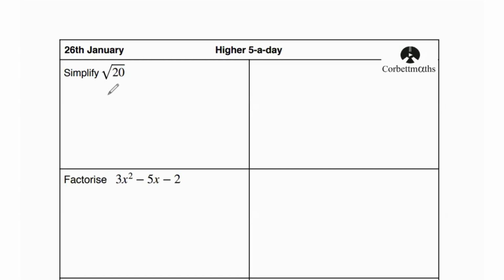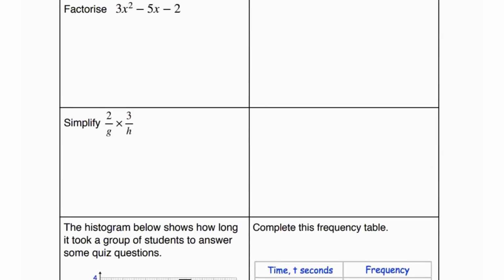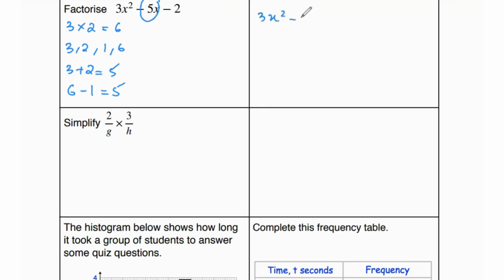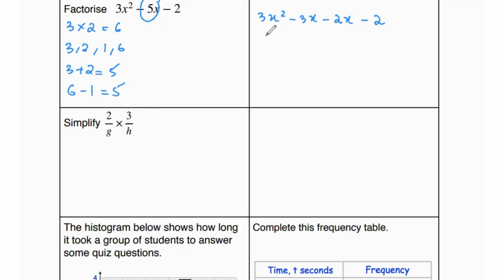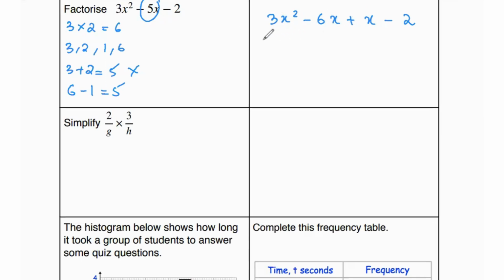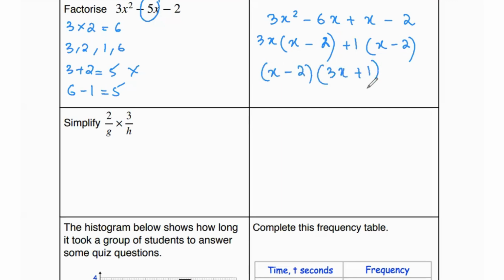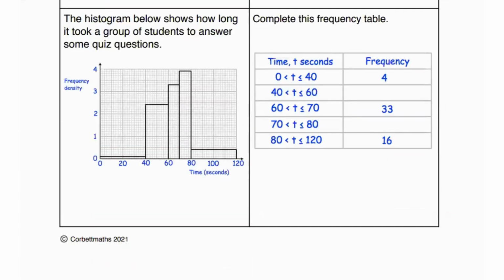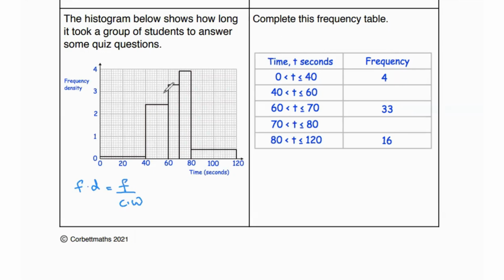Day 26: Revise GCSE Maths Edexcel Higher (5 QUESTIONS A DAY FOR GRADE 7)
Time Stamps
00:00 Intro
00:05 Q1 Simplifying Surds, Prime Factorization - Surds and Indices
00:44 Q2 Factorizing Quadratic Equations - Algebra
03:41 Q3 Multiplying Fractions - Algebra
04:11 Q4 Histograms - Statistics and Probability

Stick around and follow the 5-a-day question series for an extensive GCSE higher maths revision and ace your exams!